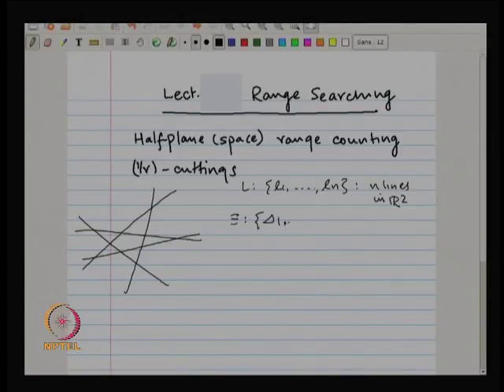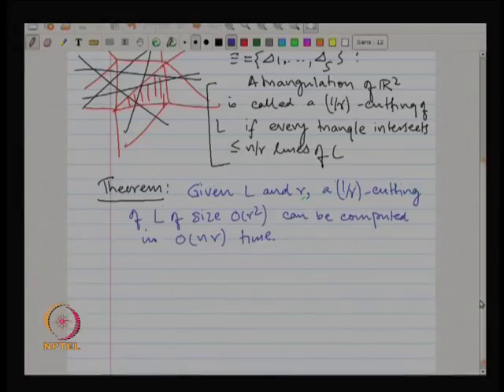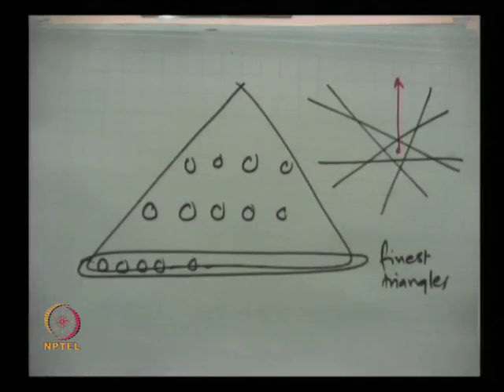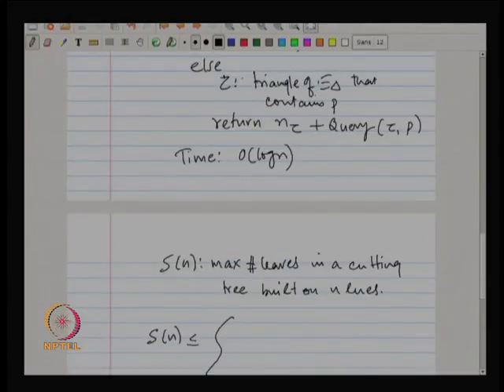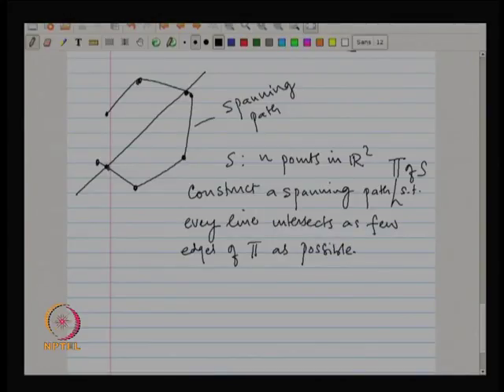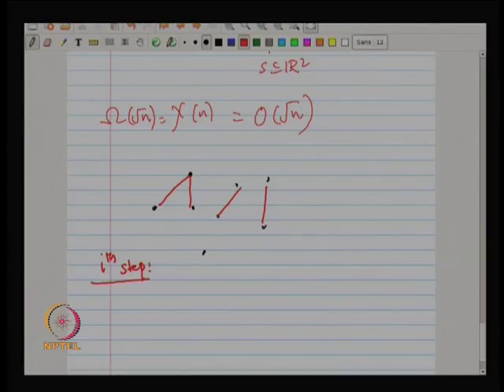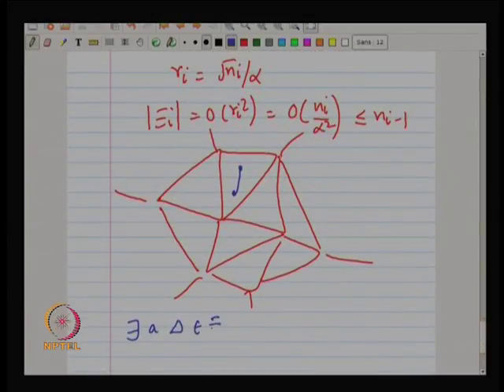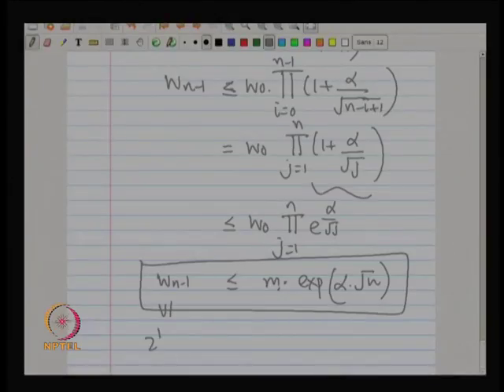Computational Geometry - Part 30